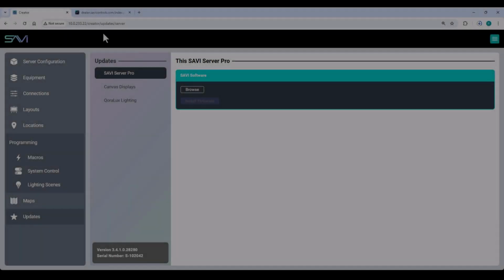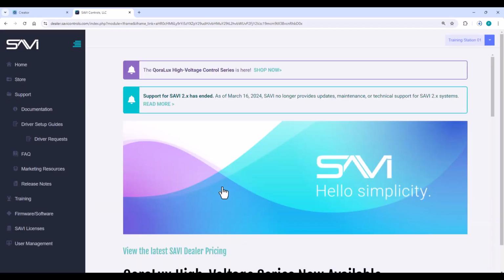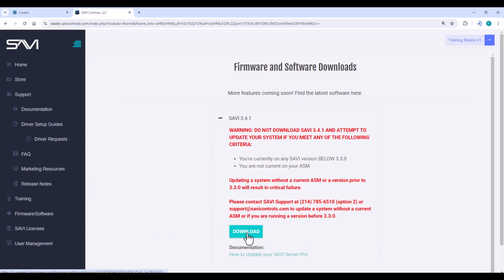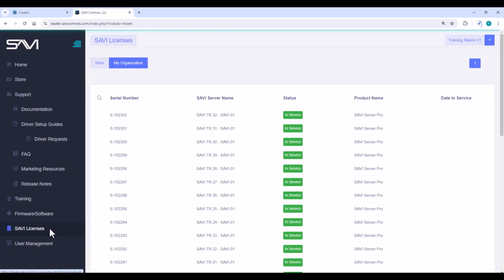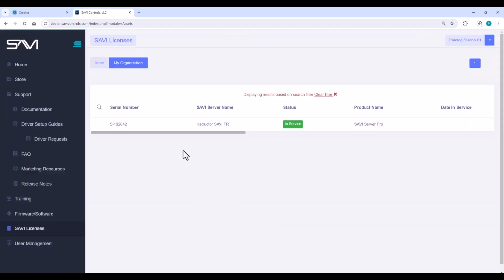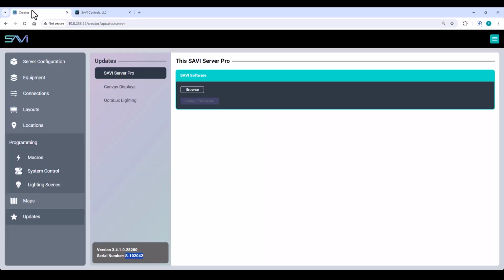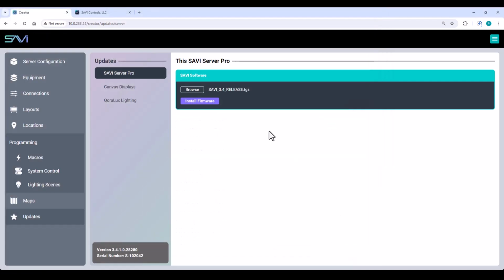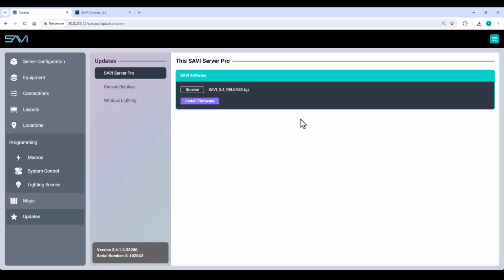Updating Your SAVI Server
This video shows the process of updating the SAVI Server version. This includes using the Dealer Portal to download the new version, verifying Annual Support & Maintenance (ASM) is up to date, and applying the update.

00:00 - Intro
00:13 - Getting Started / Downloading New Version
01:02 - Checking SAVI ASM & License
02:04 - Upgrade Process
02:45 - Outro